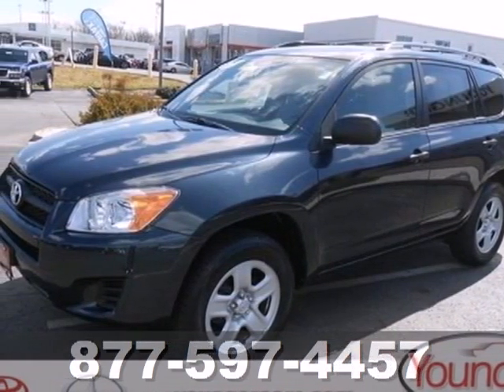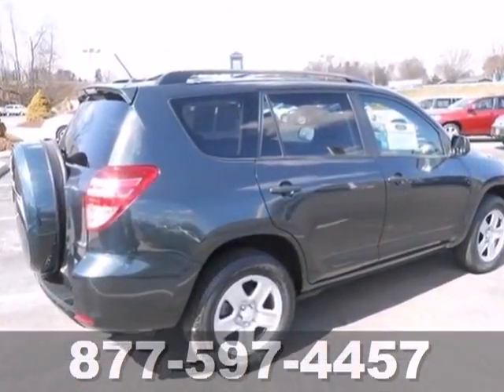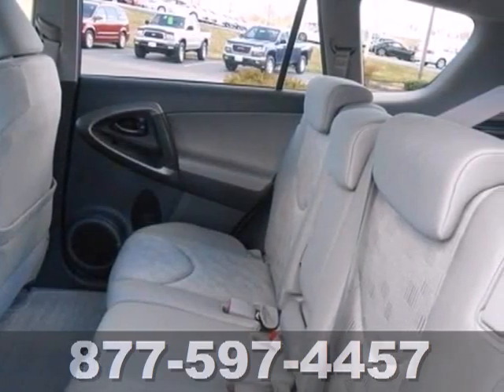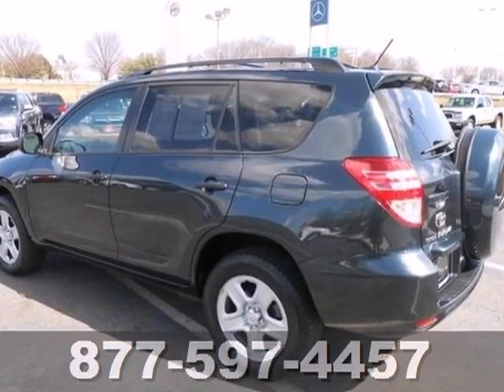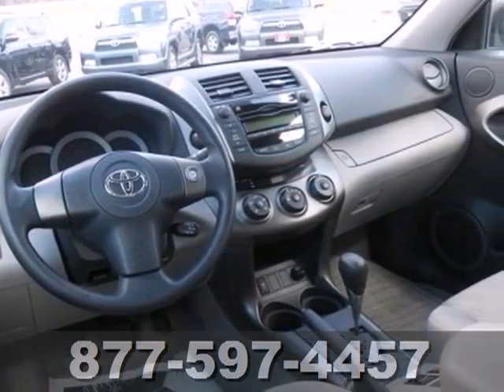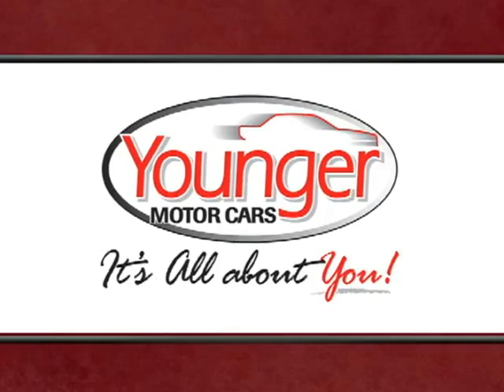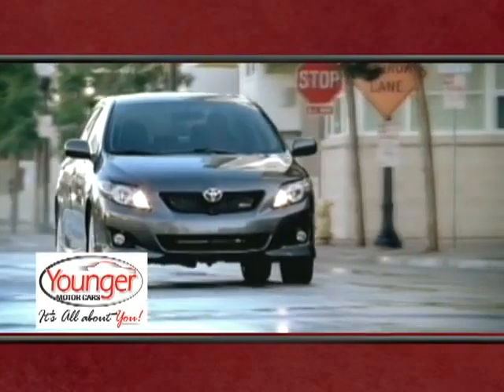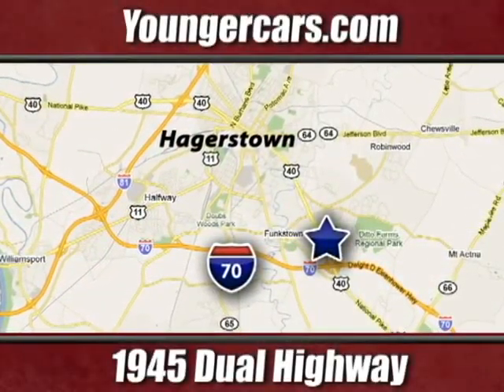2010 Toyota RAV4 Martinsburg-WV Hagerstown, MD #7301600 SOLD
Year: 2010
Make: Toyota
Model: RAV4
Trim: BASE
Engine: 4 Cyl. 2.5L
Transmission: Automatic
Color: Pyrite Mica
Interior: BLACK
Mileage: 29017
Stock #: 7301600
RAV4's are FLYING OFF THE SHELVES! Don't miss this 1-Owner, Toyota Certified 4 Wheel Drive RAV4.

Address:
1945 Dual Highway